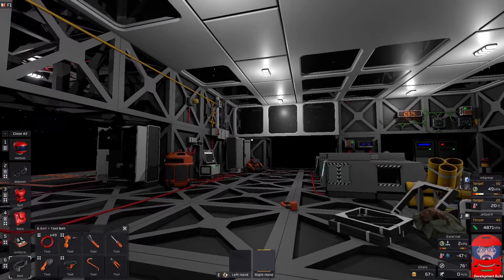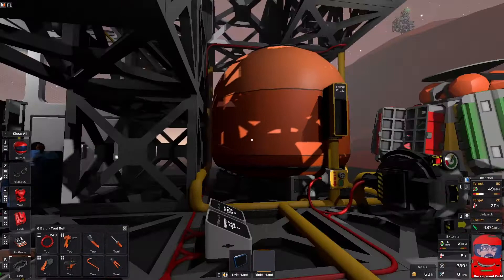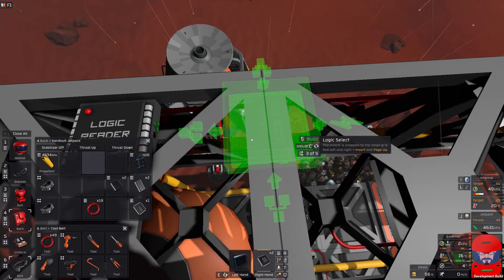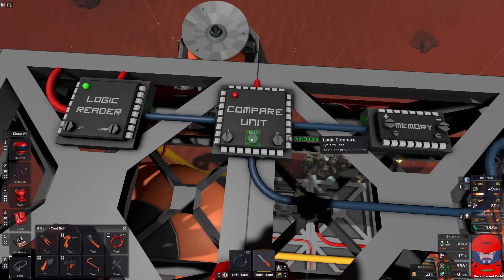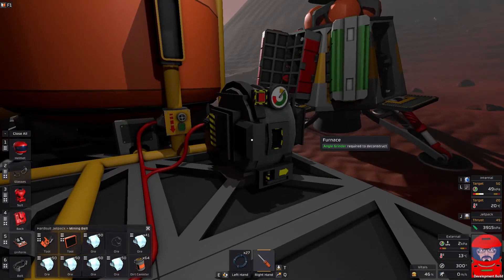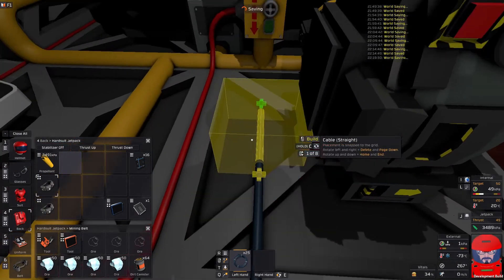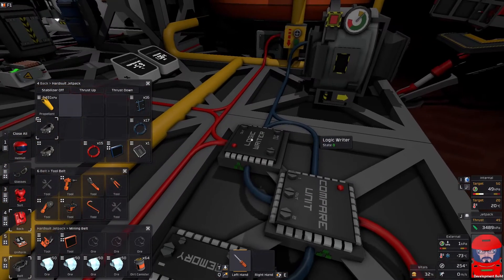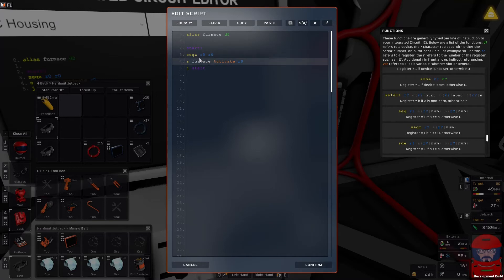Stationeers Building and automating gas collection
A little tutorial on gas collection.  We look at different ways to obtain gasses and do some basic logic automation to control the process.  I will keep the logic explanation as simple as possible so hopefully everyone can follow.